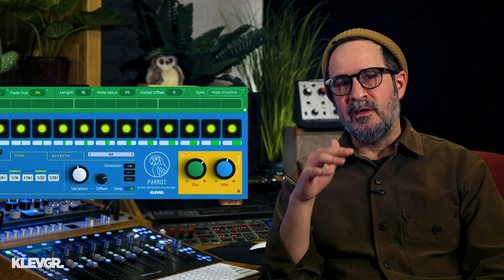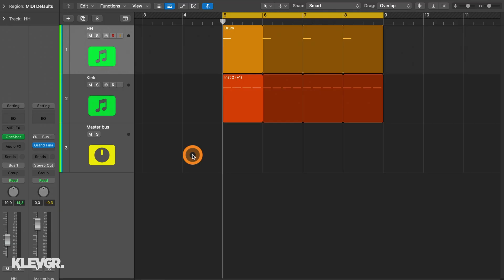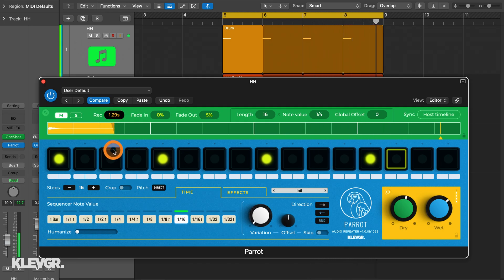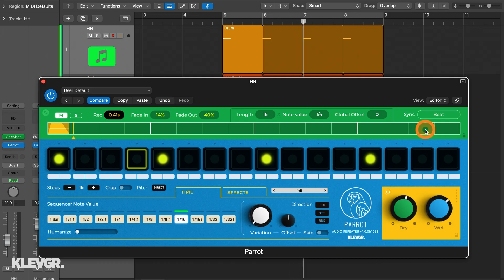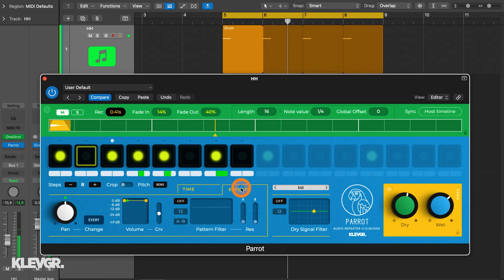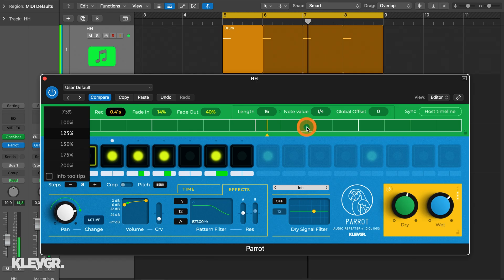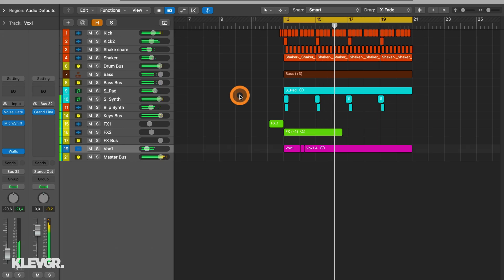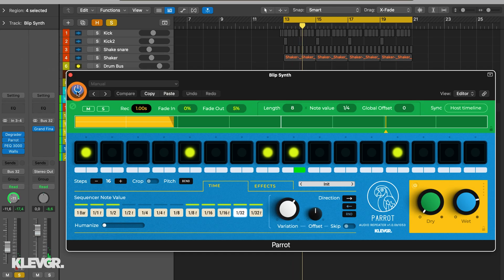Parrot - Overview & Tutorial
We're happy to introduce our new Audio Repeater Parrot! This effect adds something unique and interesting to anything that you feed it with.

Available for:
macOS/Windows (AAX,AU,VST,VST3 plug-in)

00:00 Introduction
01:31 Layout & Controls
07:07 Music examples
13:06 Workflow tips
13:58 Goodbye